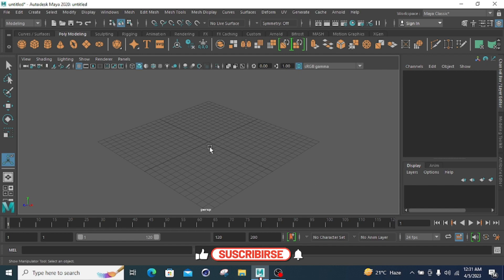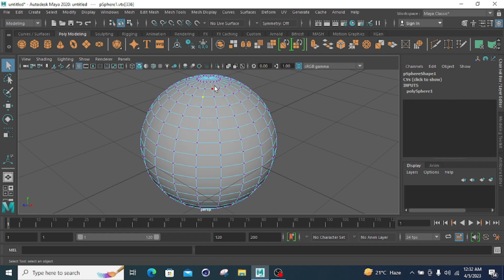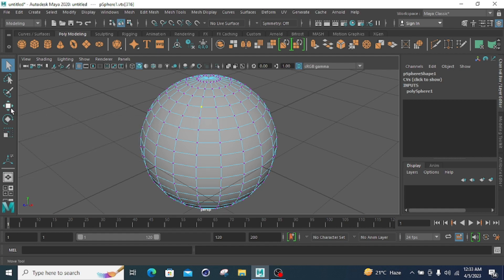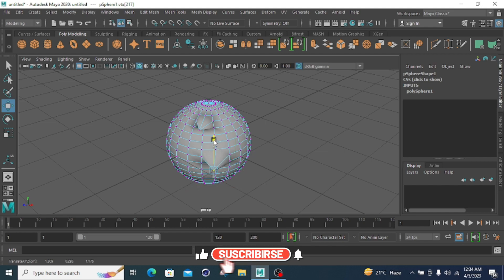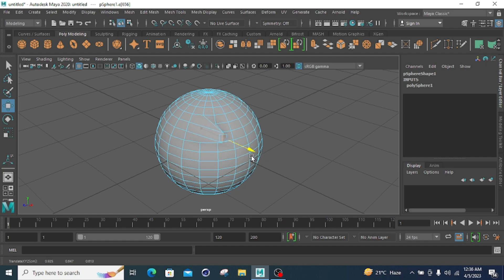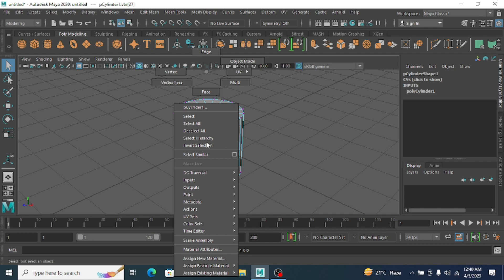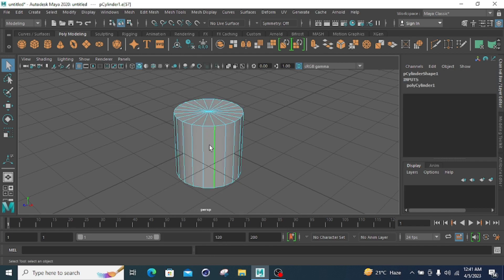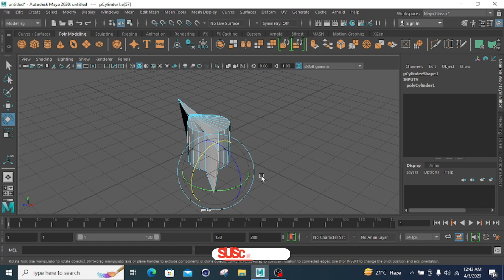Vertex, Edge & Face modes on Maya | Tutorial 03 | beginner tutorial | English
"D4 Design channel is your go-to source for all things related to 3D modeling and product design using SolidWorks and other popular 3D modeling software. Whether you're a beginner or an advanced user, this channel provides comprehensive tutorials, tips, and tricks to help you master the art of 3D design. From creating complex shapes to assembly modeling, D4 Design covers a wide range of topics to help you enhance your skills and create stunning designs.

Maya is a 3D computer graphics software used in various industries such as film, television, and video games. One of the most essential features in Maya is the ability to manipulate 3D objects through vertex, edge, and face modes.

Vertex mode, also known as point mode, allows you to select and manipulate individual points on a 3D object. These points are also known as vertices. You can move, rotate, and scale them individually or collectively, depending on your needs.

Edge mode is used to select and manipulate the edges of a 3D object. Edges are the lines that connect the vertices, and they define the shape and structure of the object. In edge mode, you can select and manipulate individual edges or entire edge loops, which are a series of connected edges that form a loop around the object.

Face mode is used to select and manipulate the faces of a 3D object. Faces are the flat surfaces that make up the object's skin, and they are defined by a series of edges and vertices. In face mode, you can select and manipulate individual faces or entire face loops, which are a series of connected faces that form a loop around the object.

Each mode has its unique set of tools and commands that allow you to make precise edits to your 3D objects. By mastering these modes, you can create complex 3D models with ease and bring your imagination to life.